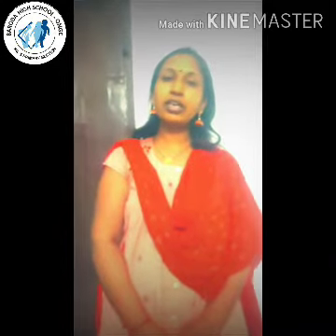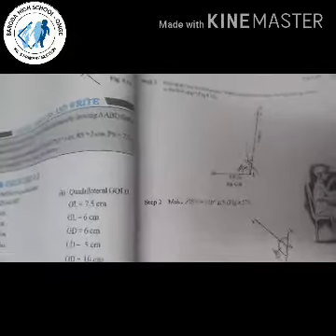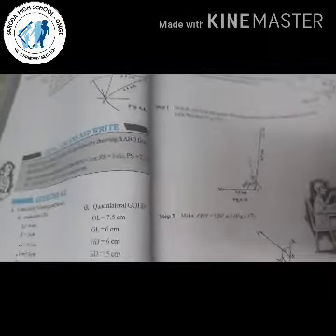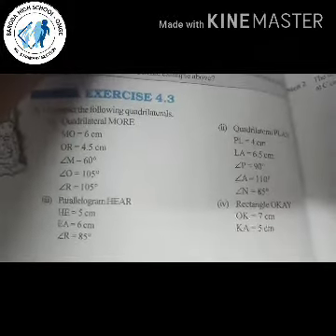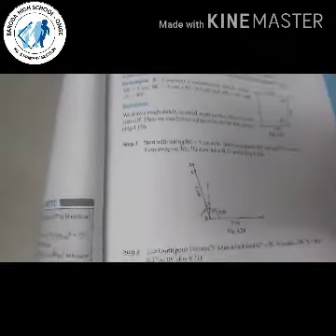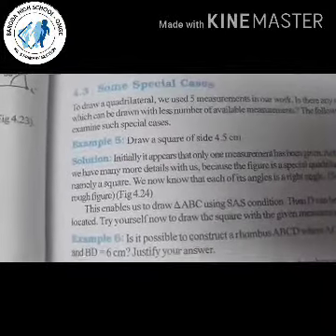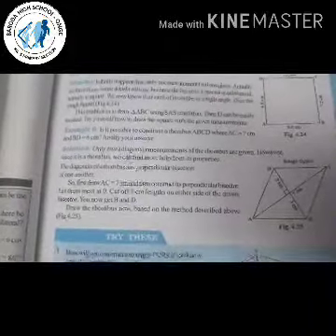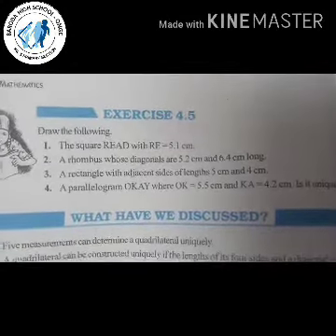MATHS CLASS 8 PRACTICAL GEOMETRY,SECOND PART